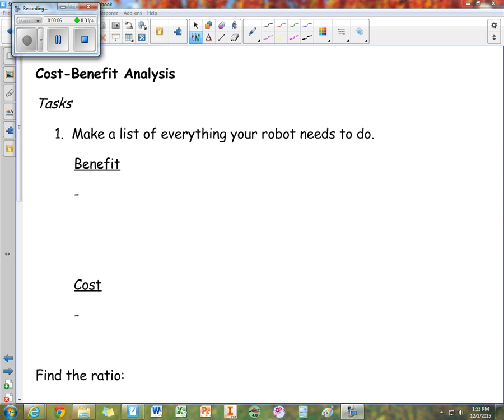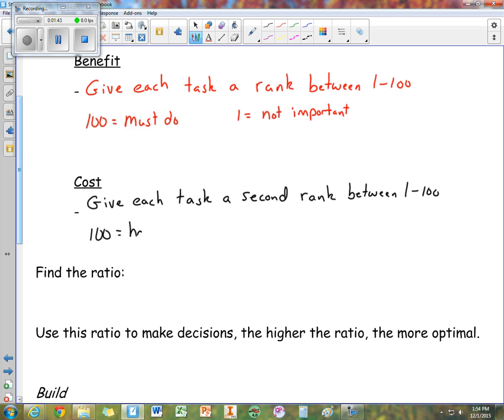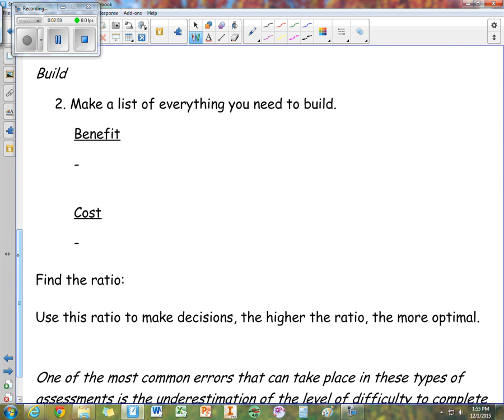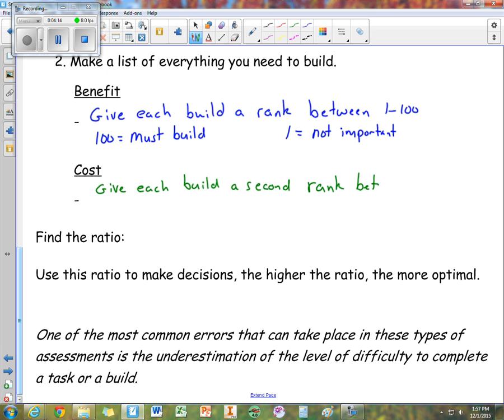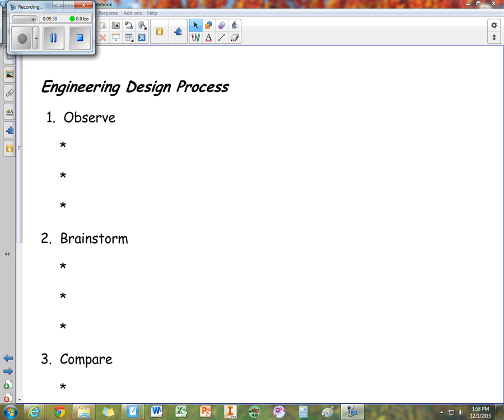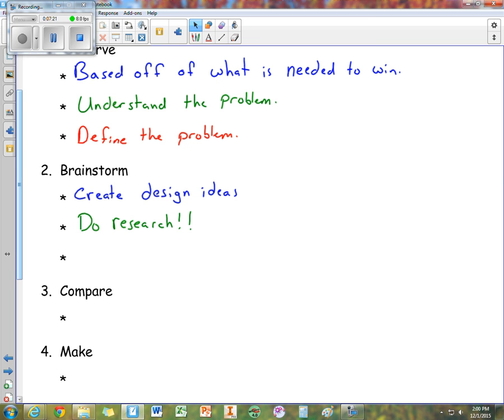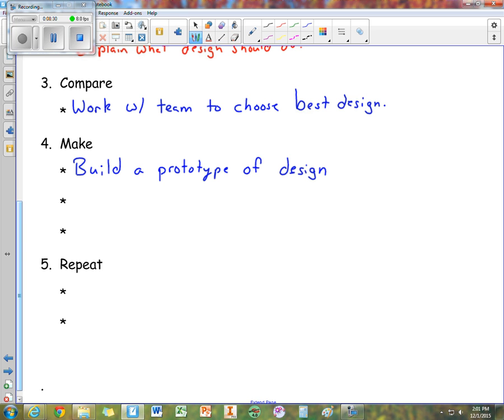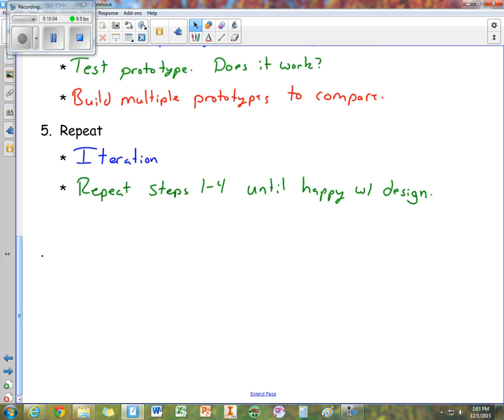Strategic Design Unit Video Notes 2